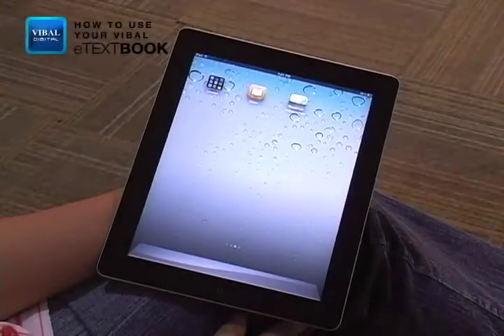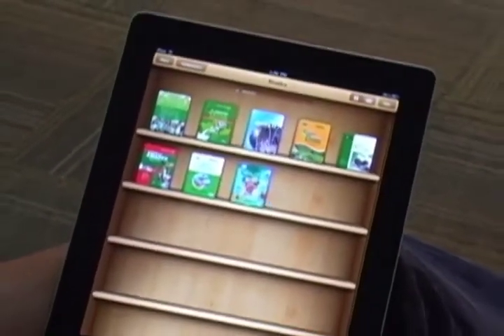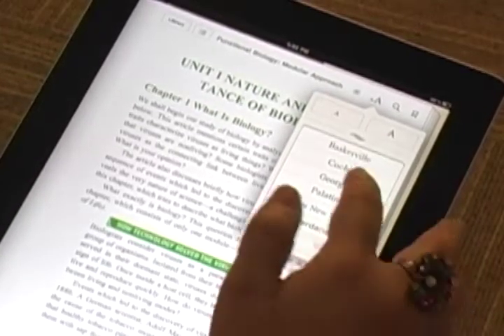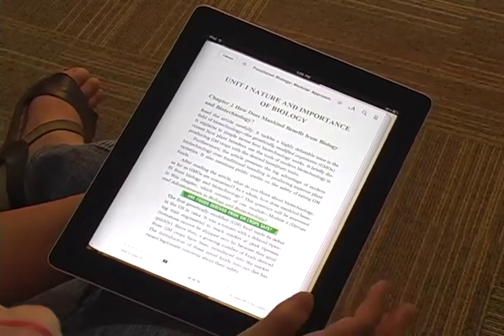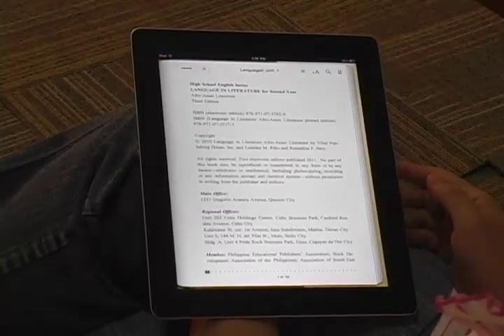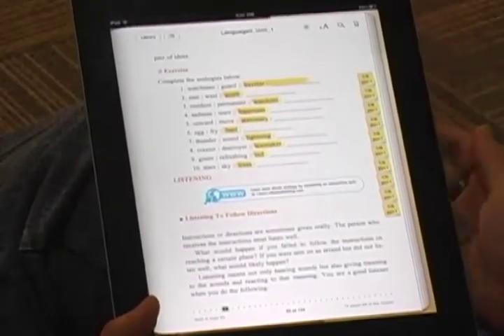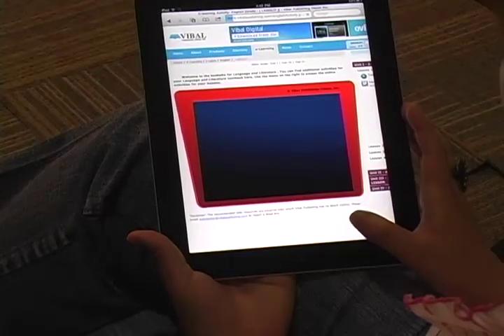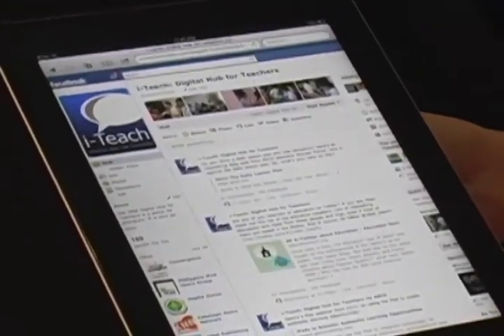Vibal eTextbooks Walkthrough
Vibal Publishing provides an in-depth video tutorial on how to use its digital textbooks, the first of their kind in the Philippines. These e-textbooks are for the use of some Philippine private schools that are piloting a tablet program this school year, 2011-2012.